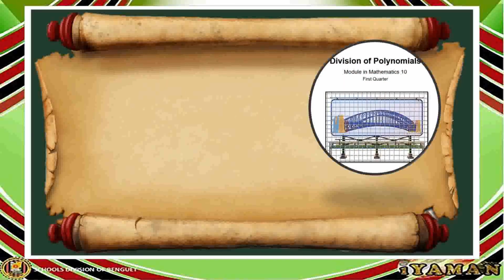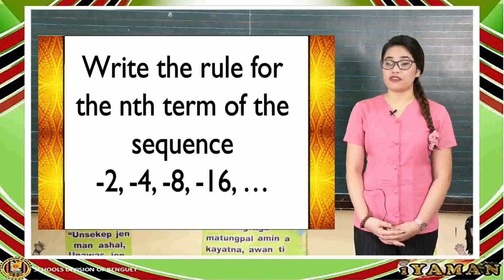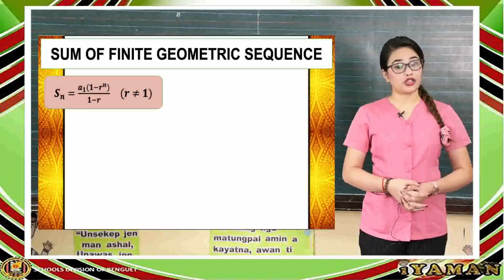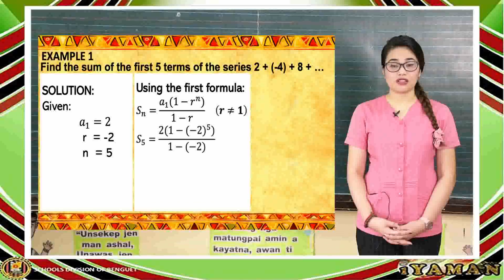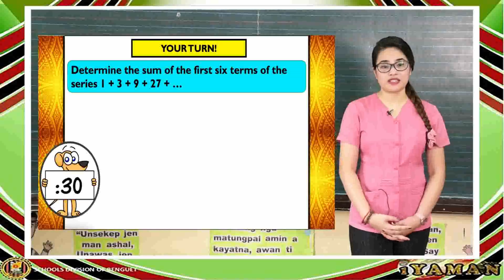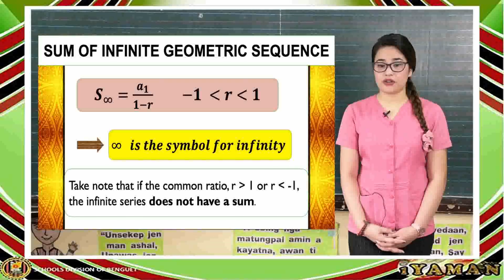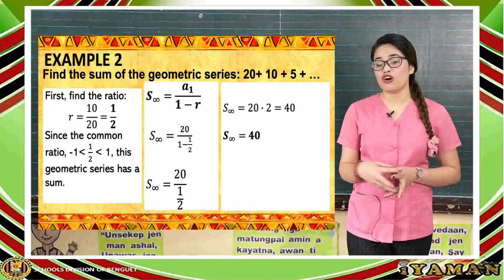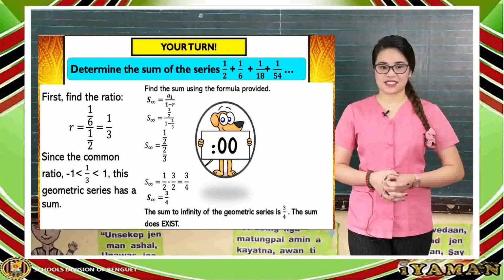Qtr1 Week7: Math10-Geometric Series by Teacher Robina Amos